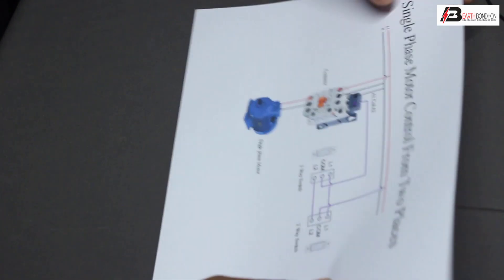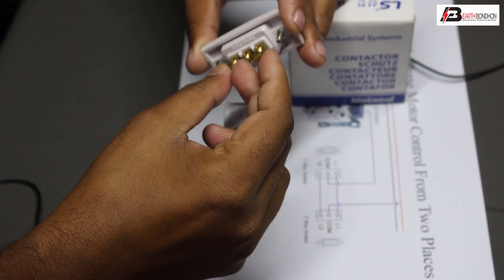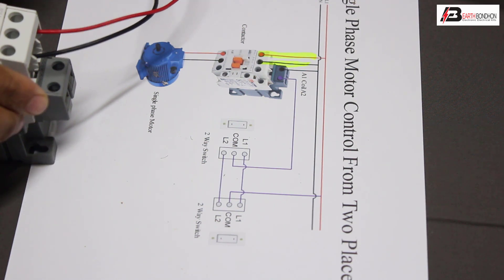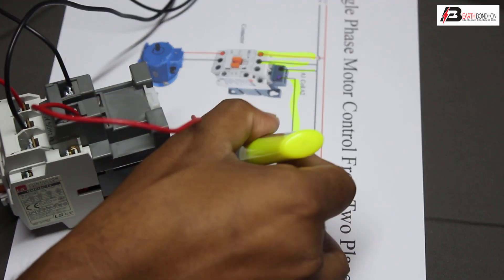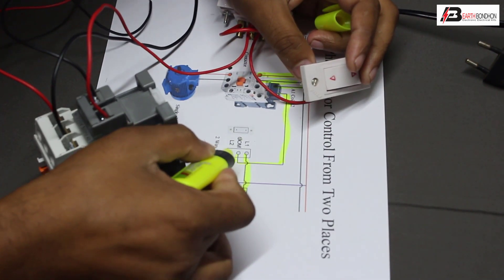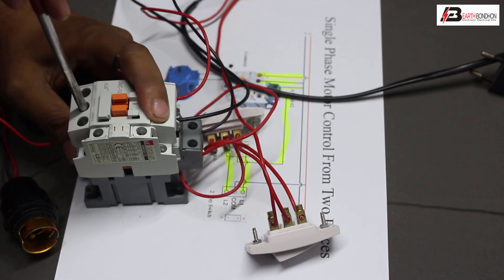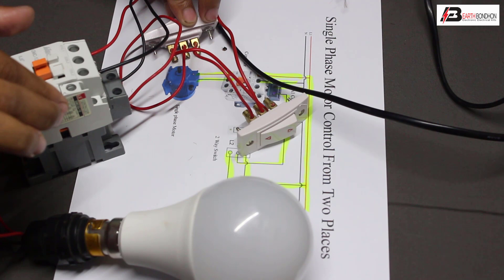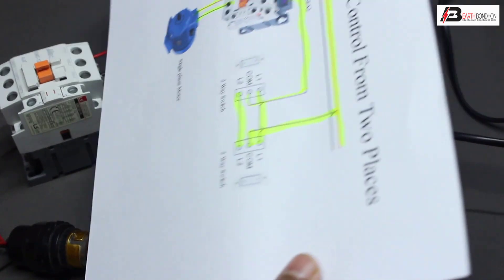single phase motor connection from 2 way switch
This video shows single phase motor connection from 2-way switch. A two-way light switch is a switch that can be used in conjunction with another two-way light switch to turn a Motor.